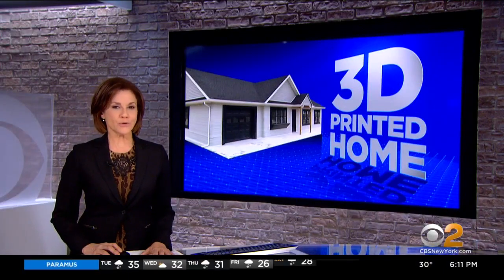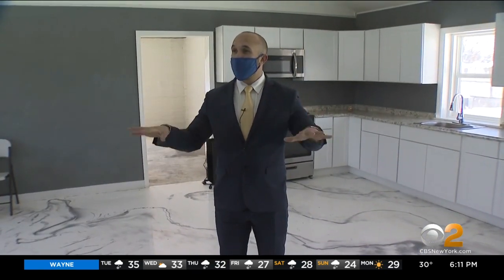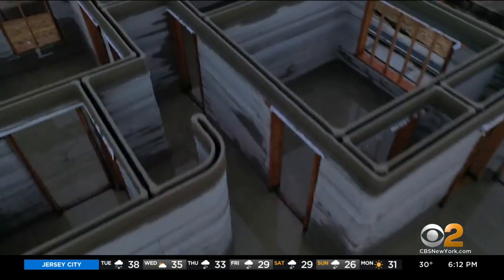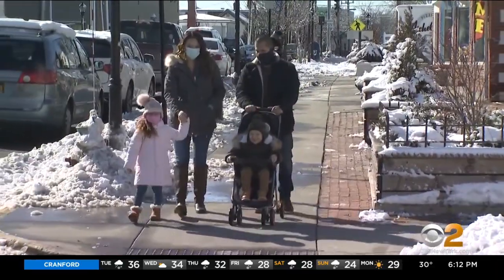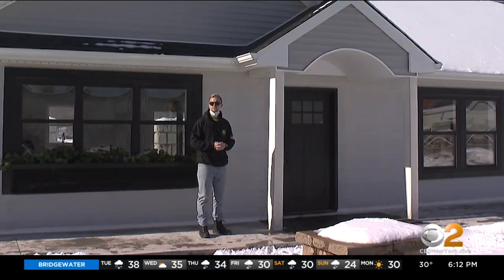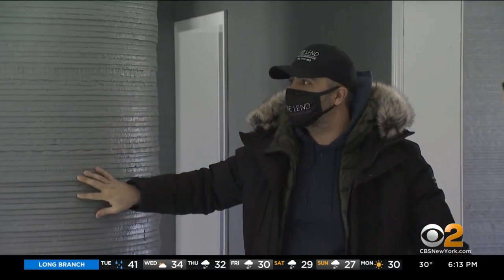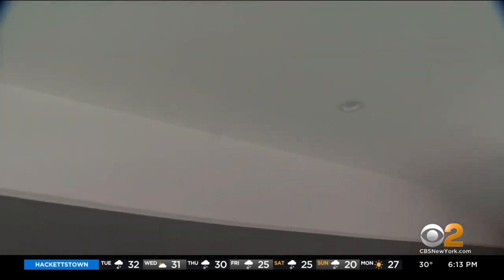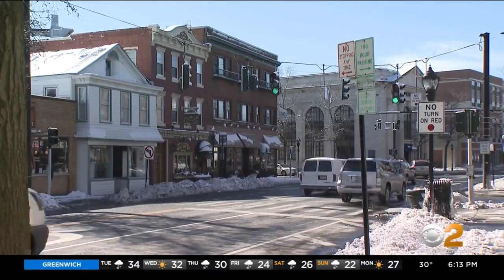First 3-D Printed Home On The Market On Long Island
For the first time, there's a house for sale that was made with 3-D printed cement. It has three bedrooms and two bathrooms, and it costs $299,000; CBS2's Jennifer McLogan has an inside look.